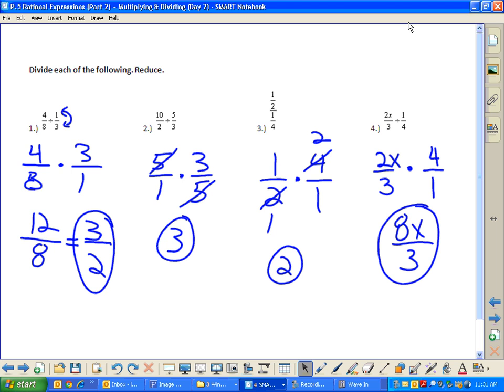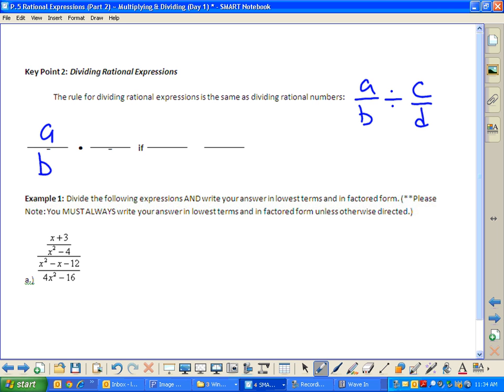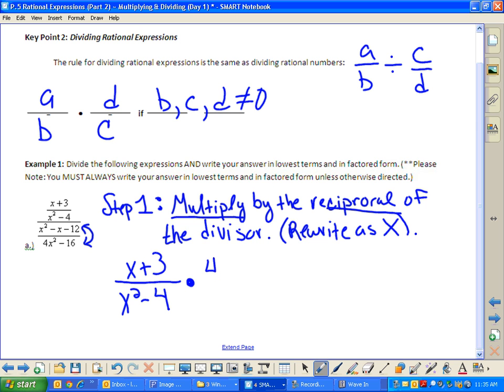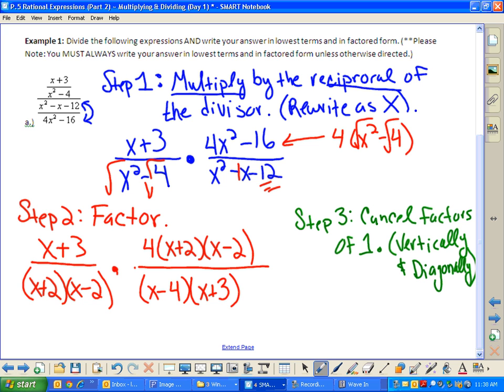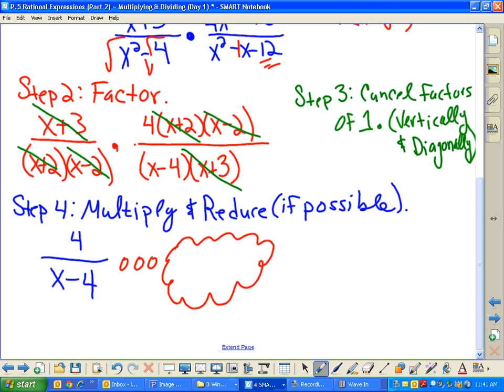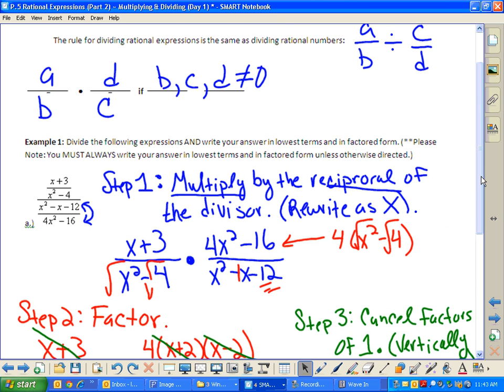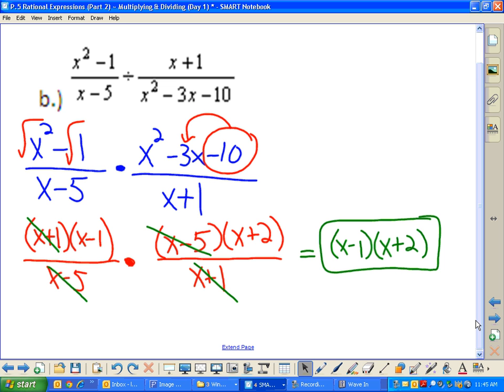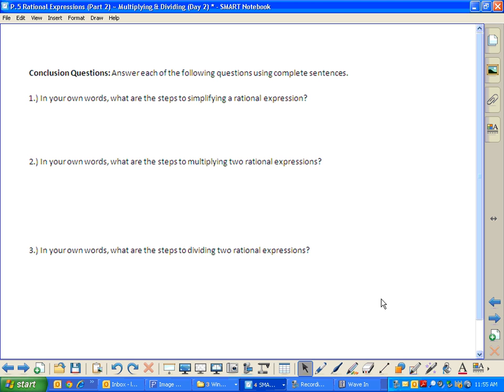P 5 Rational Expressions Part 2 Multiplying & Dividing Day 2